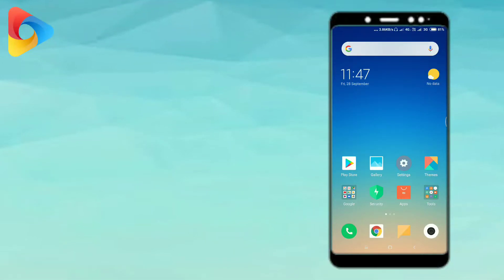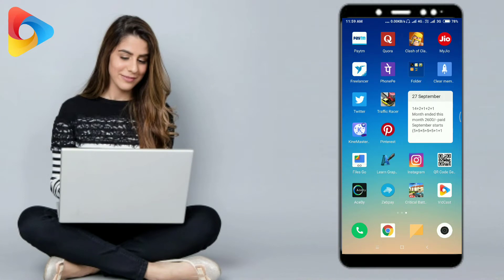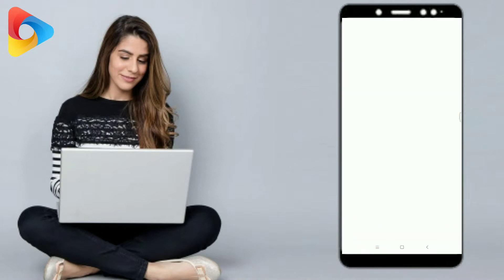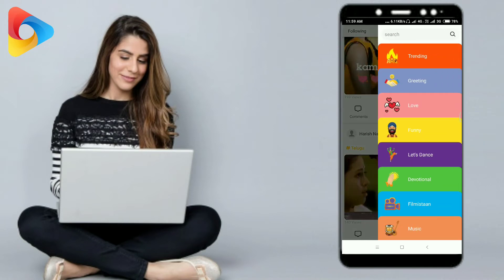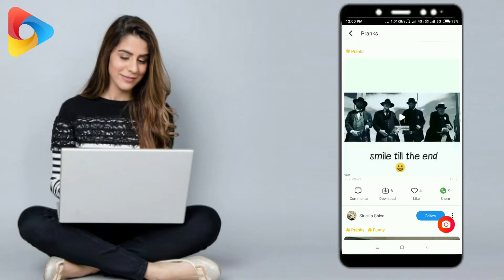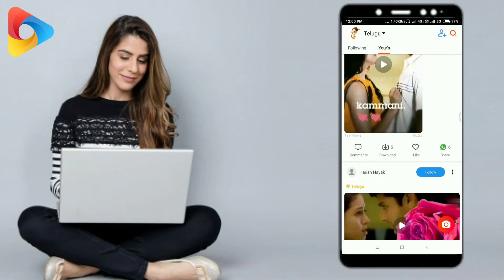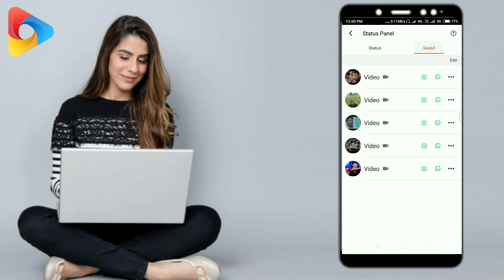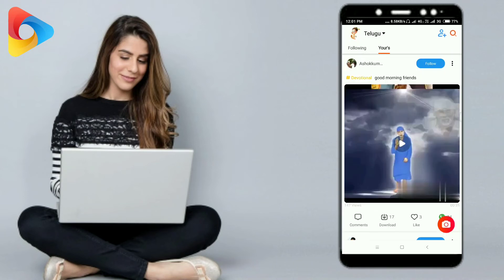Best social media app to get free gifts|| in telugu || app like tiktok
Whatsapp group : shorturl.at/hqyB0 Hi friends this is sripal. In this video i said you best social media app for entertainment. You can get the best gifts from this app.
Do not forget to send your gift photos if you got a gift

Best social media app to get free gifts|| in telugu || app like tiktok||sktechnologies